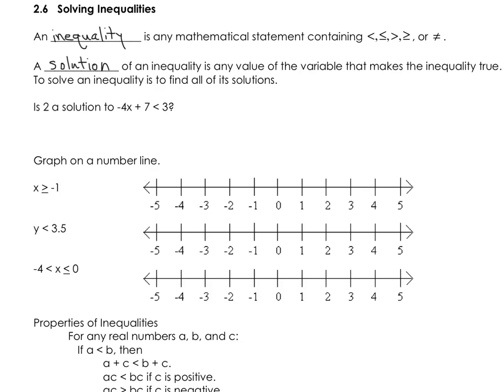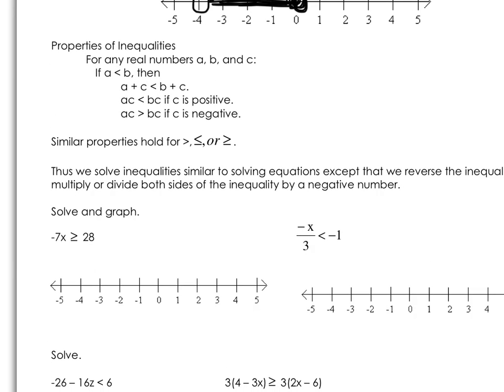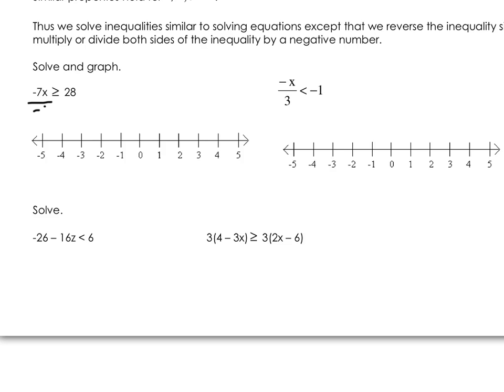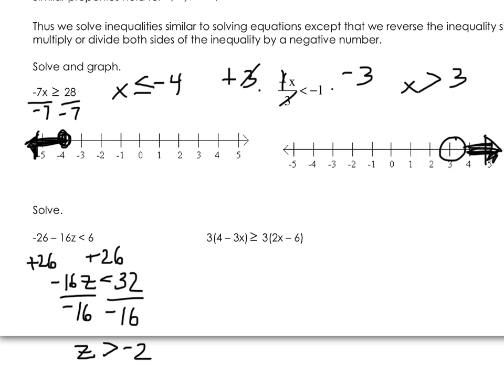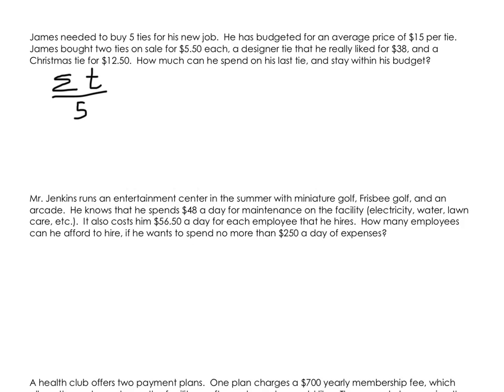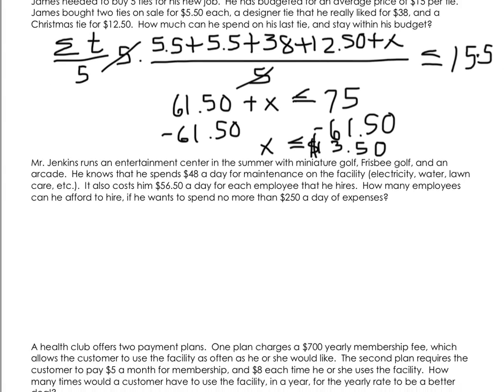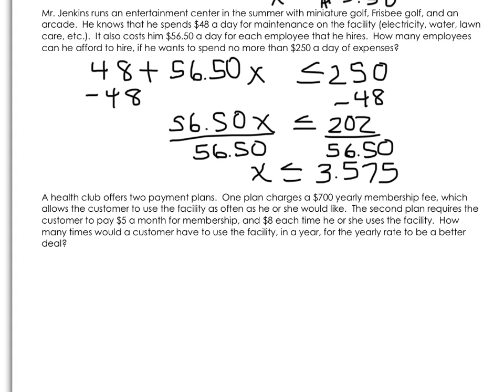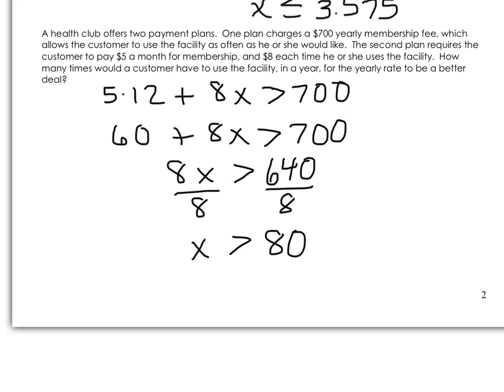MAHD095 - Section 2.6